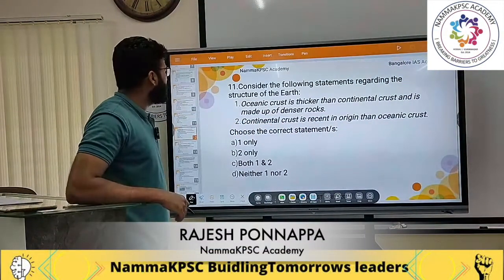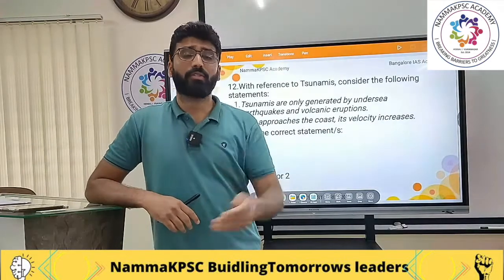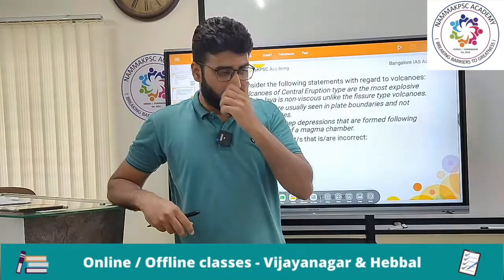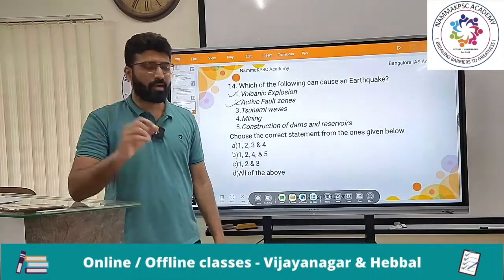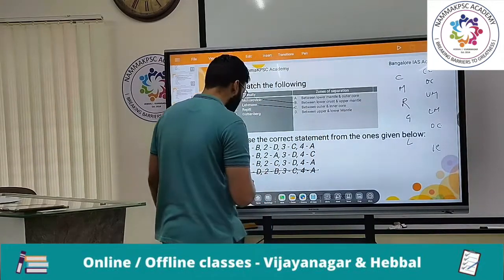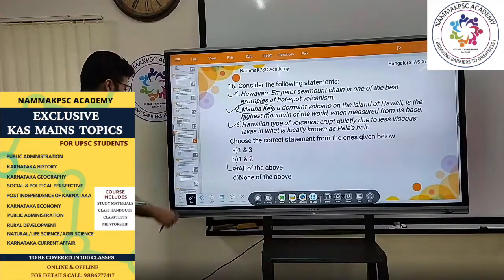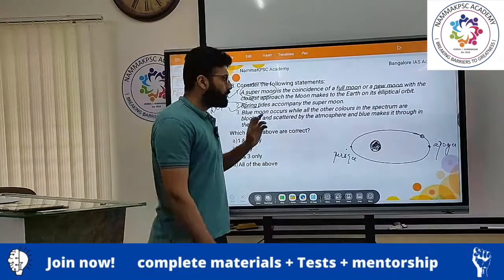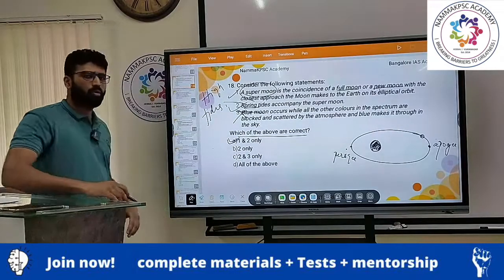Prelims Discussion Class -1 (Question 11 to 20) | Geography | By Rajesh Ponnappa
In this video, Rajesh Ponnappa sir explains about How to face prelims examination perfectly and also talk about What all mistakes have happen in the actual examinations and Discussion of the 1st Prelims test of the test Series. This is part of NammaKPSC mains class room programme. NammaKPSC team will be covering the Prelims and Mains syllabus in a systematic manner.
Our course will include:
1. Modules
2. Text book and handouts for the entire syllabus
3. Mentorship
4. Weekly class test and 5 full length tests
5. 7-8 months of class programme
6. Online / Offline
7. Access to recorded classes
8. Current affairs magazine
PRELIMS MODULE:
1. Indian Polity
2. Indian History
3. Geography
4. Environment
5. Economy
6. Science and technology
7. Karnataka Issues
8. CSAT
9. Current affairs MAINS MODULES:
1.  HISTORY, ART & CULTURAL HERITAGE
2.  GEOGRAPHY
3.  SOCIAL SYSTEM & ISSUES
4.  RURAL DEVELOPMENT
5.  ECONOMY
6.  POST INDEPENDENT OF KARNATAKA
7.  POLITY & CONSTITUTION
8.  PUBLIC ADMINISTRATION & MANAGEMENT
9.  INTERNATIONAL RELATIONS
10.  SCIENCE & TECHNOLOGY
11.  ENVIRONMENT
12.  ETHICS
13.  ESSAY

4. Mains Practice questions:
5. Free videos:
6. Test series:
7. Mains material:
8. Free KAS Answer Writing challenge
9. Indian Polity
All our courses includes updated study materials, current affairs magazine, class tests (weekly) and mentorship.
“START YOUR PREPARATION NOW & STAND AHEAD”

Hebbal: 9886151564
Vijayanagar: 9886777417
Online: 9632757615